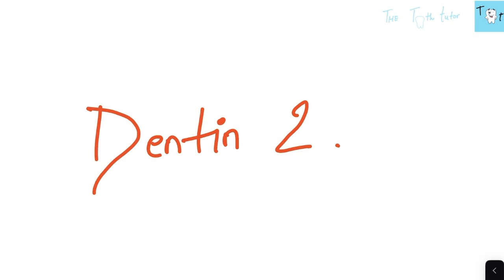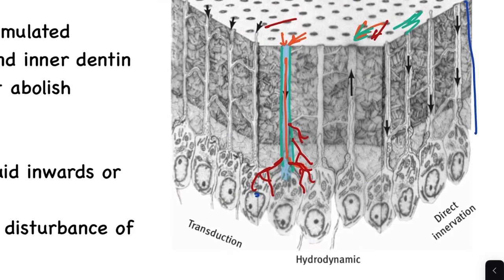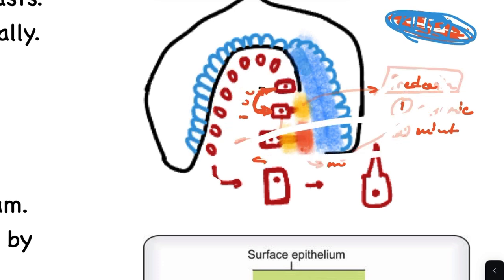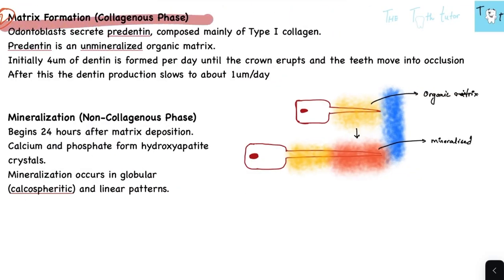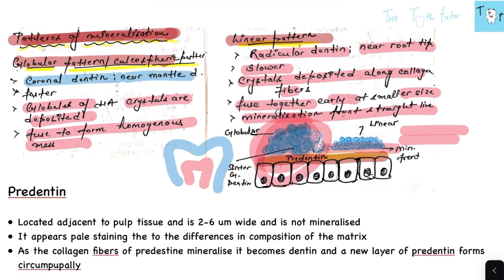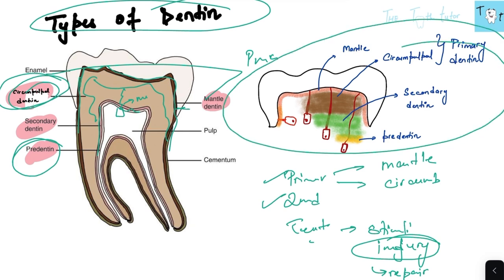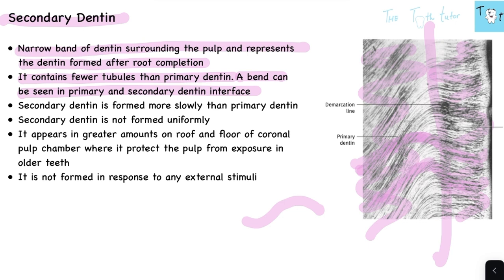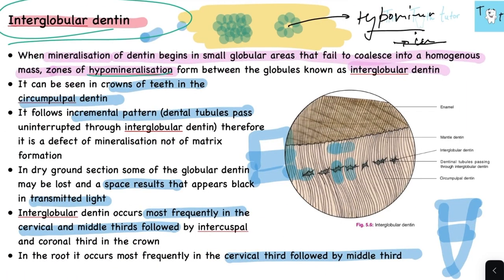Dentin 2 | Theories of pain transmission | Dentinogenesis | Types of Dentin | Dental Histology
Topics covered
- Nerve supply of dentin / Theories of pain transmission
- Dentinogenesis
- Types of dentin
   Predentin
   Primary Dentin
        -Mantle Dentin
        -Circumpulpal Dentin
   Secondary Dentin
   Inter globular Dentin